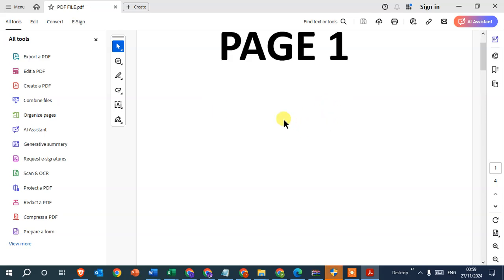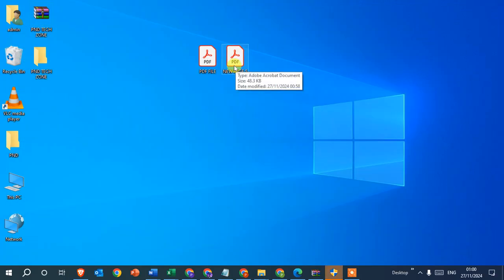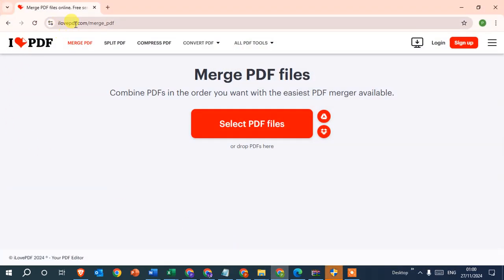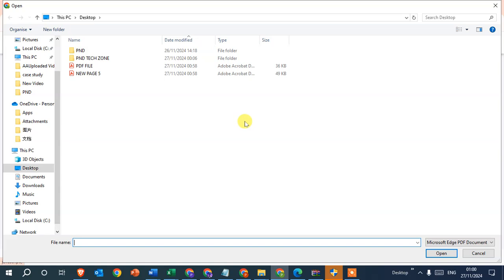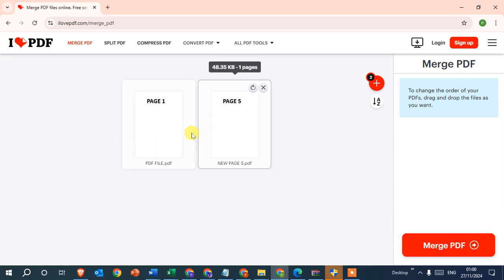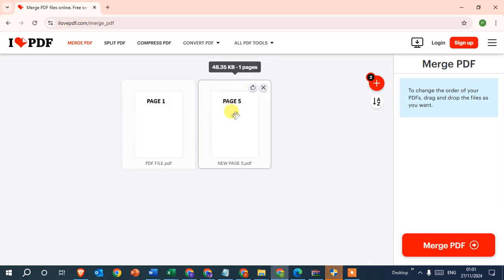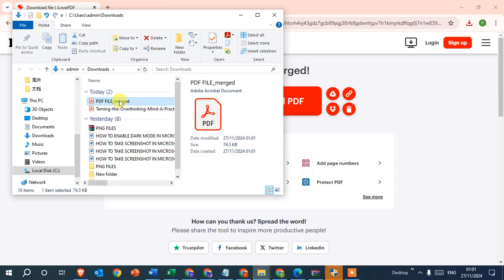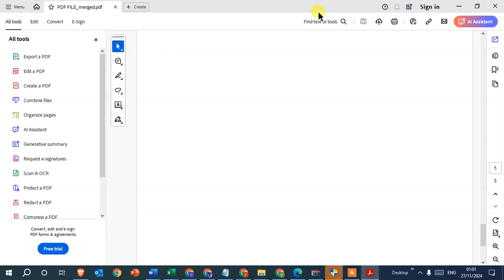How To Add Page In PDF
In this video, we will learn how to add a new page to a PDF file. You will also see how to use the online tool to select and add PDF pages in PDF File , ensuring your final document has all the pages you need.
combine pdf online
combine pdf files free
i love you pdf